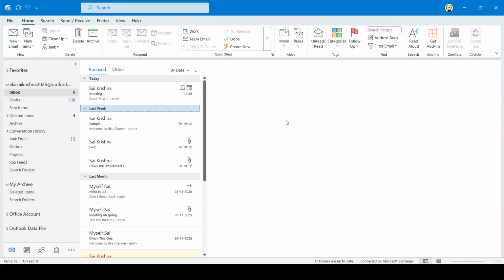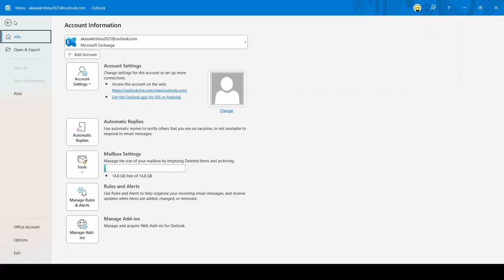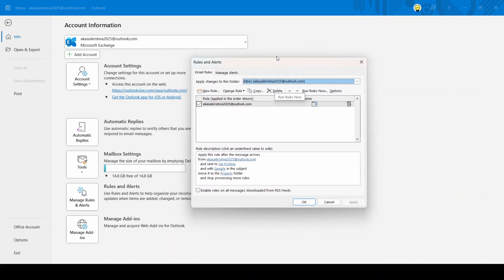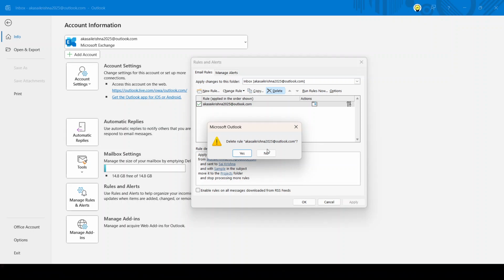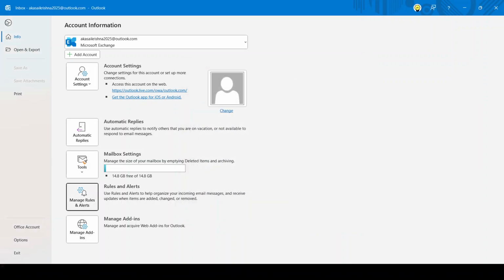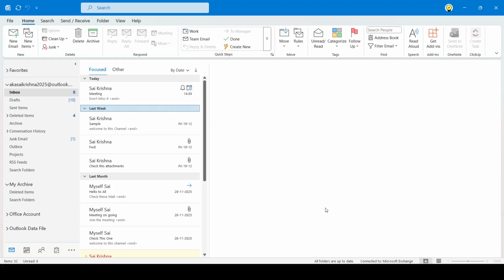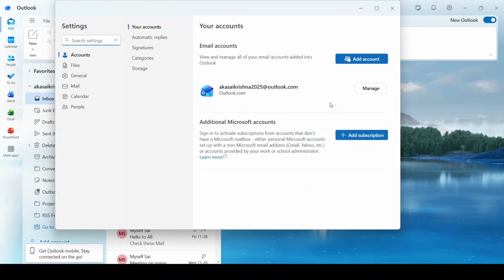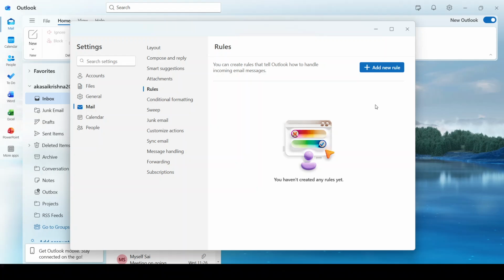How To Delete A Rule In Outlook 2026 (Step By Step)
In this video, I will show you How To Delete A Rule In Outlook, step-by-step guide.

In This Video, We'll Show You 👇
Delete Outlook Rule
Remove Outlook Rule
Outlook Rule Management
Outlook Email Rules
Outlook Inbox Rules
Outlook Rules Tutorial
Manage Outlook Rules
Outlook Desktop Rules
Outlook Web App Rules
Outlook 365 Rules
Outlook Email Organization
Outlook Cleanup Rules
Outlook Rules Setup
Outlook Rules Not Working
Outlook Rule Deletion
Outlook How To
Outlook Tips
Outlook Guide
Outlook Help
Outlook Troubleshooting
Outlook Email Management
Outlook Mail Rules